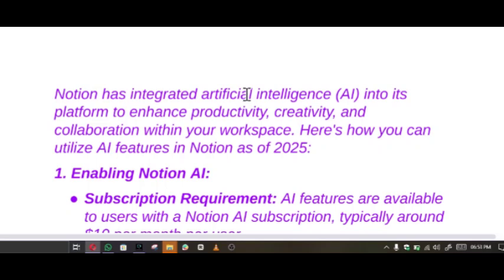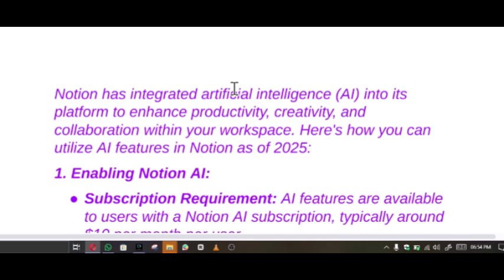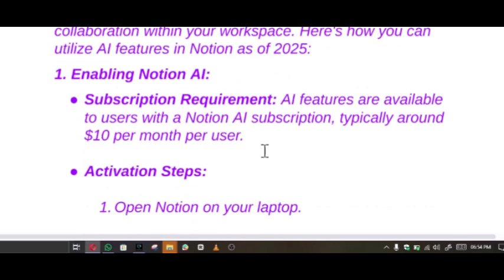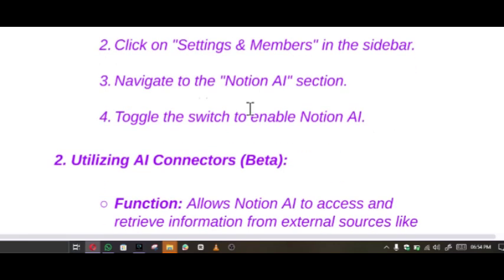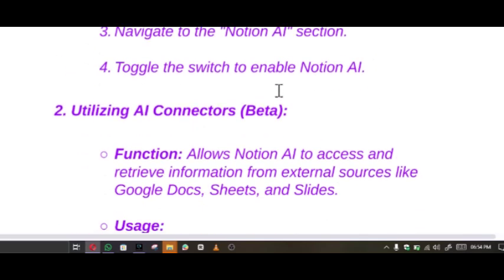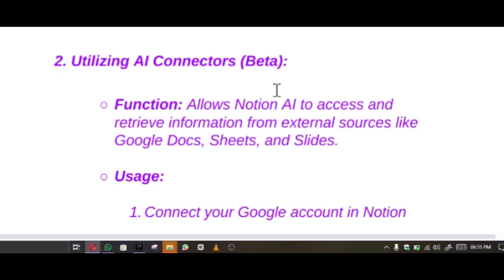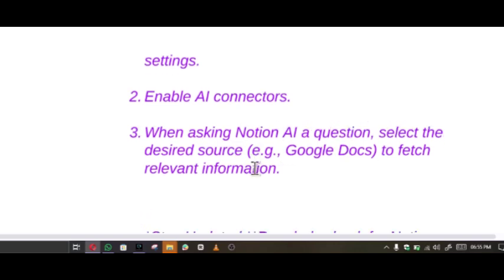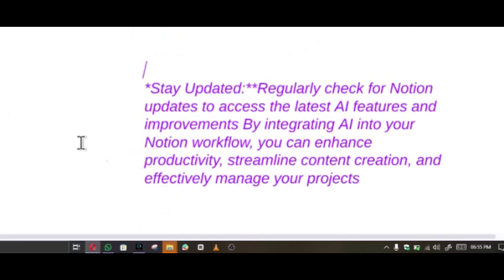HOW TO USE AI ON NOTION? - AI CONNECTORS FEATURE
In This Video, you will learn about HOW TO USE AI ON NOTION? - AI CONNECTORS FEATURE